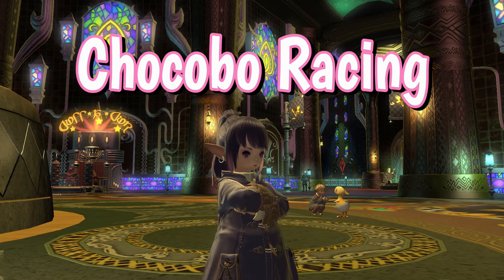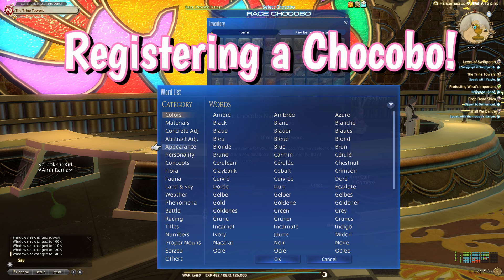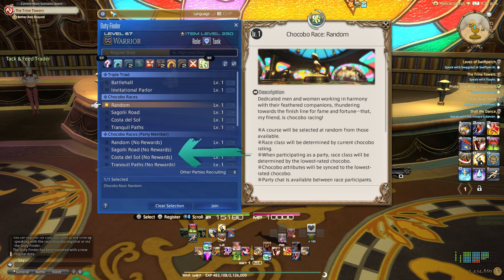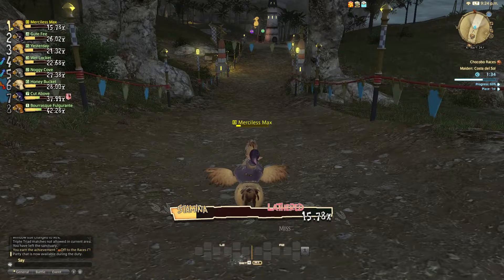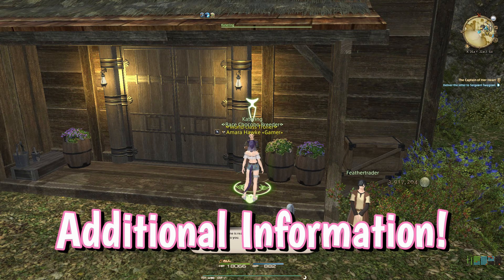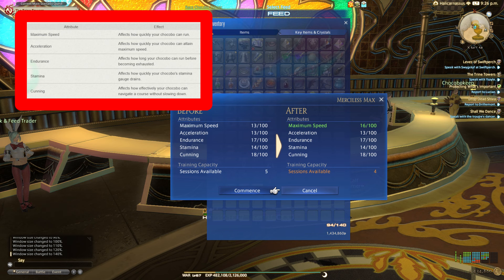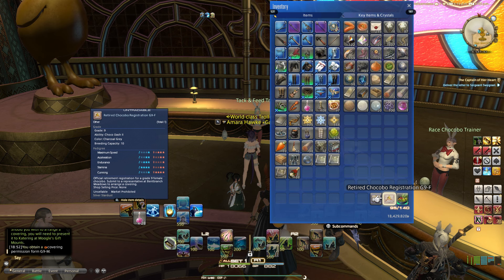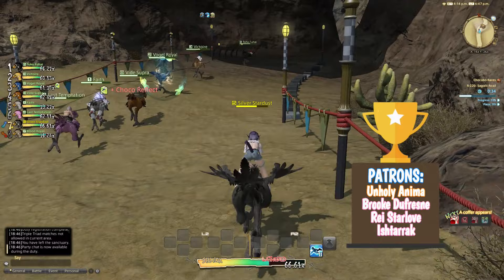FFXIV Chocobo Racing & Breeding 101 - The Basics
Hi Gamers!

Looking to make the most of Chocobo Racing during the Make it Rain event, or just wanted to get into it to breed your own race-dominating powerhouse? Either way, this guide will get you started.

Easy to follow, and quick, you'll learn the basics and be pointed in the right direction for additional information.

Absolutely huge, mega, extreme gratitude to my Patrons:
** Unholy Anima - HERO TIER PATRON!!  💜
** Rei Starlove
** Ishtarrak